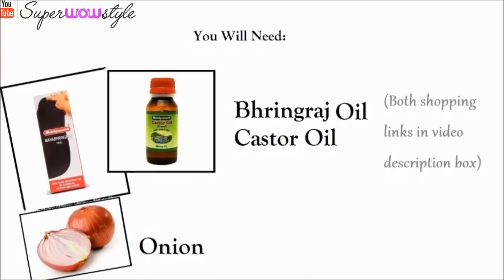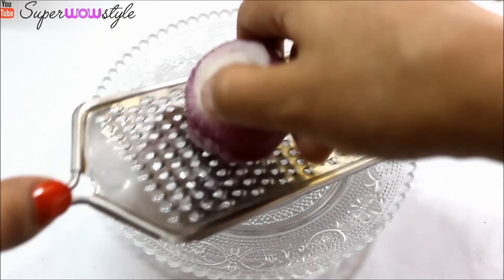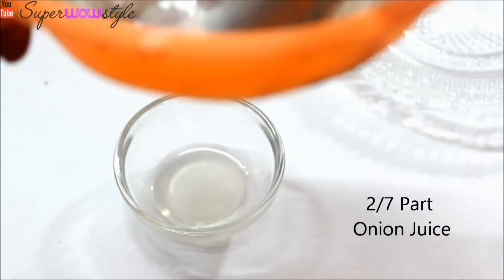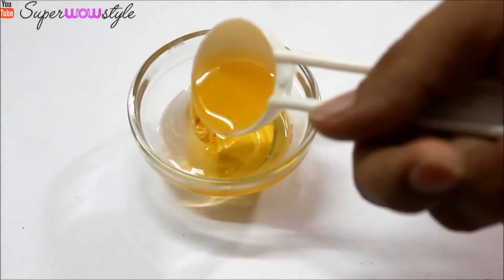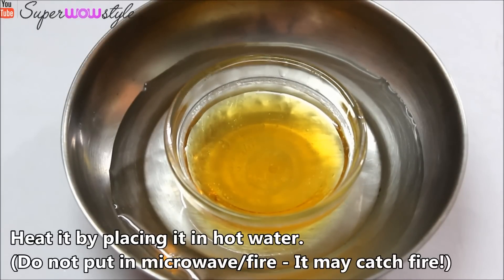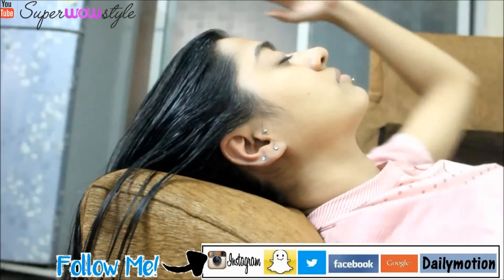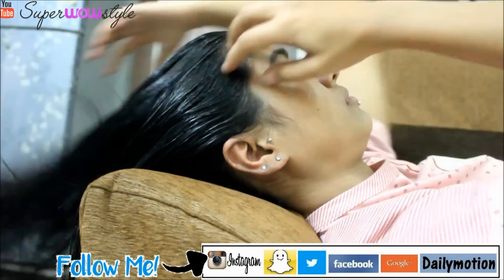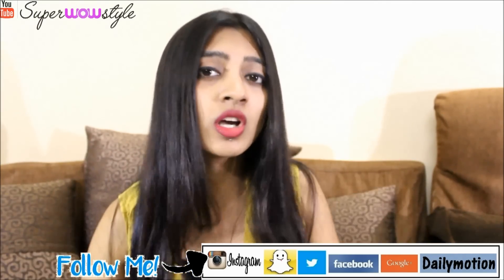Magic Hair Growth Oil - Stop Hair Fall & Grow New Hair | SuperWowStyle Hair Loss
Hair loss like Niagara falls?! Try this Magic hair growth and watch in amazement how it can stop hair fall and grow new hair!

The best way to reduce hair fall is by using this oil and also taking care of your health. Good food, healthy habits and regular blood check ups may sound like cliches, and well, let's face it, they are!

But they are so, because they do help!

For this method, you will need: (amazon links shared)

1. Onion
2. Bhringraj Oil
3. Castor Oil